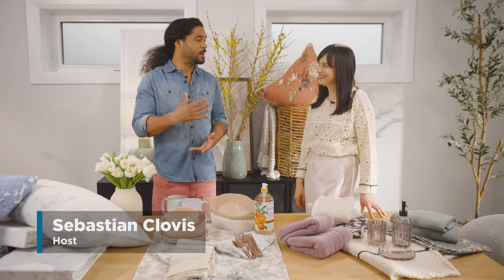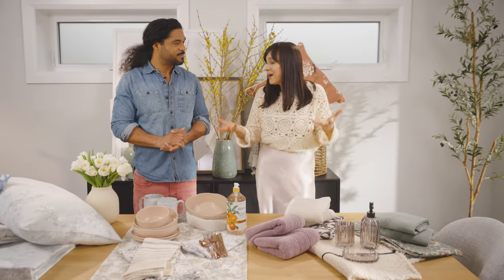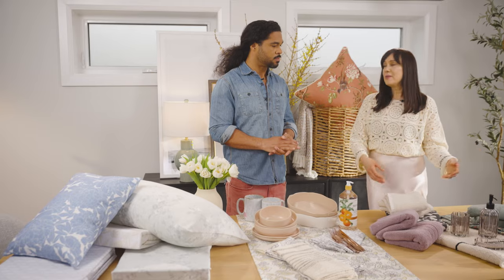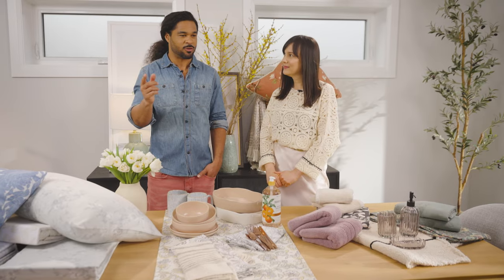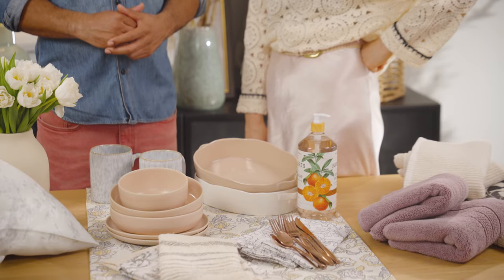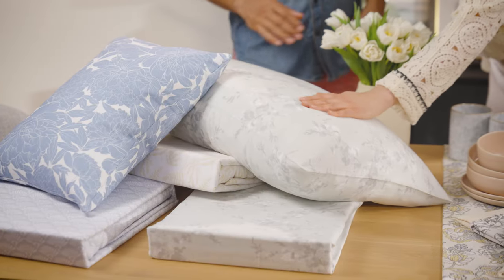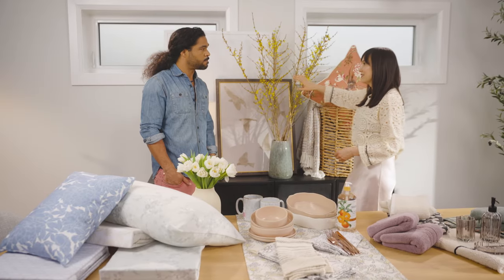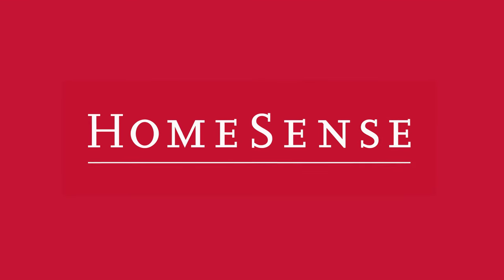Refresh Your Home Decor: HGTV Canada DIY Studio | Presented by HomeSense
HGTV Canada DIY Studio host Sebastian Clovis is joined by Designer Samantha Pynn, with some great ideas to refresh your home this spring without breaking the bank.